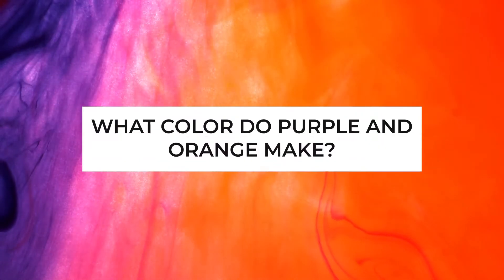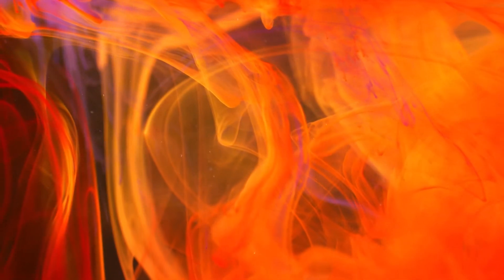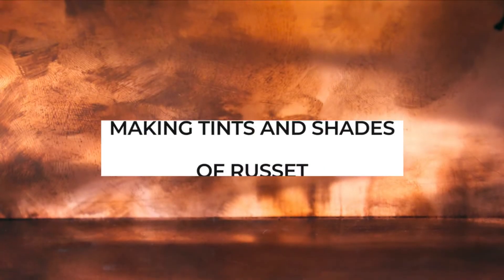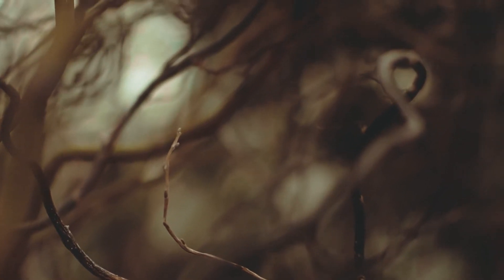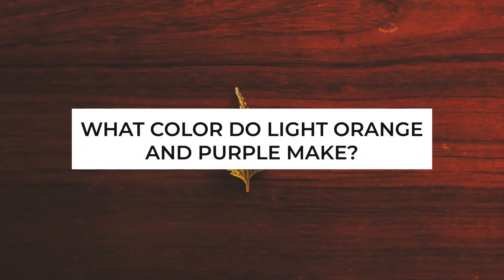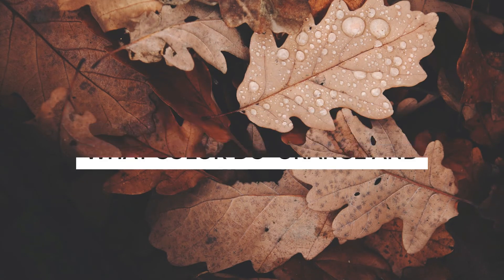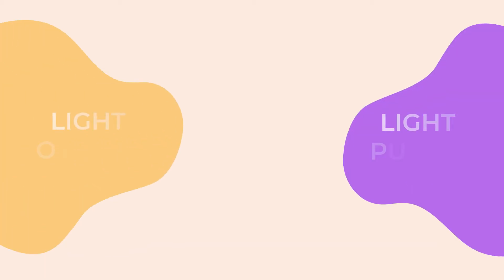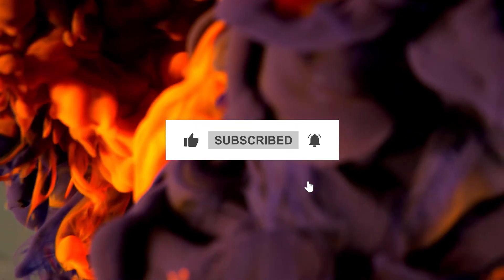What Color Do Orange and Purple Make? | WhyDo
Ever wondered where we get our "favorite" RUSSET color from? Intrigued to know the process that goes behind the same? Worry you not, we have you covered!